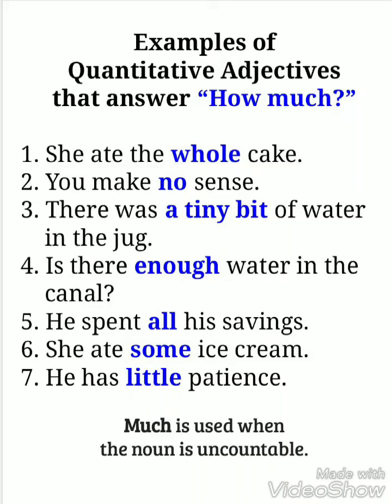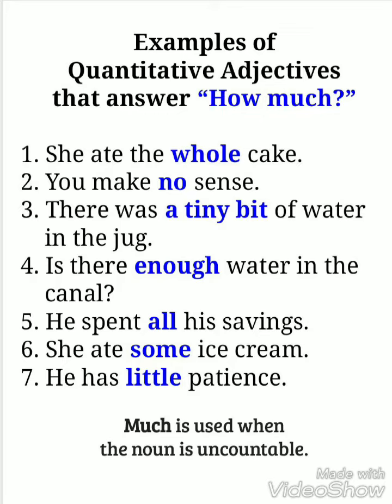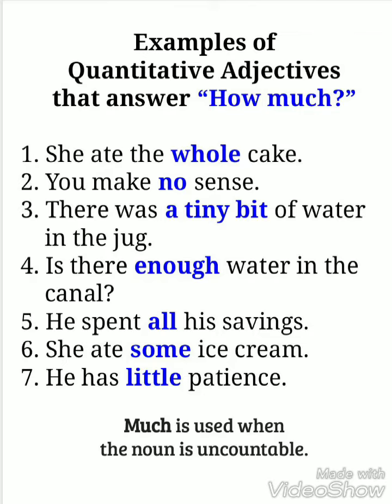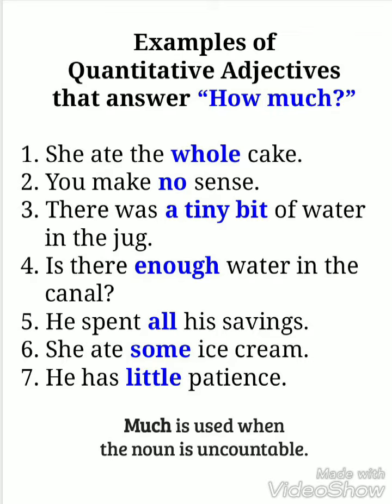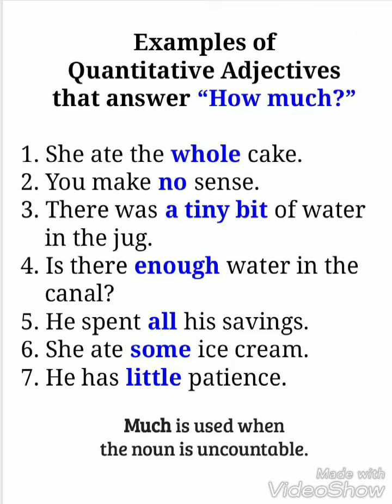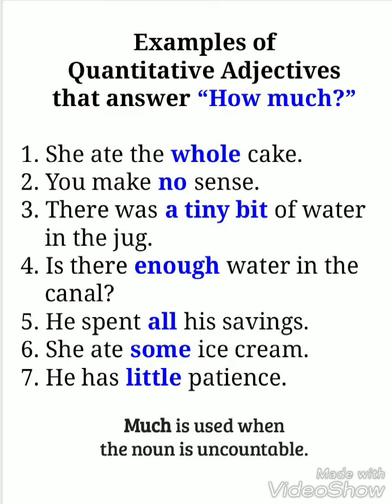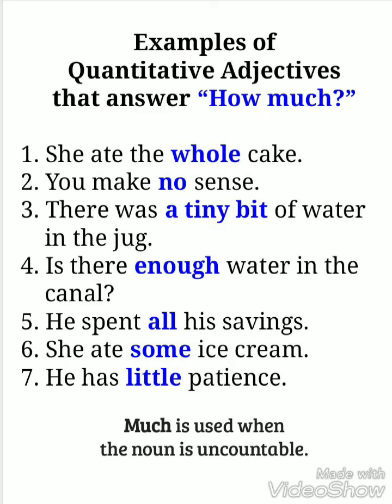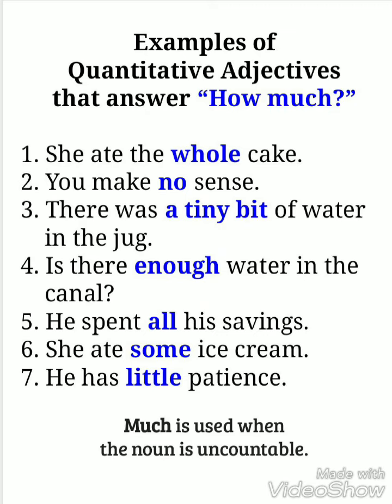Quantitative Adjectives, How much?